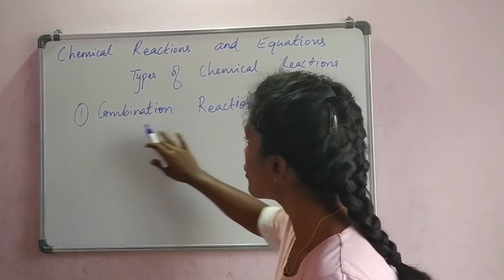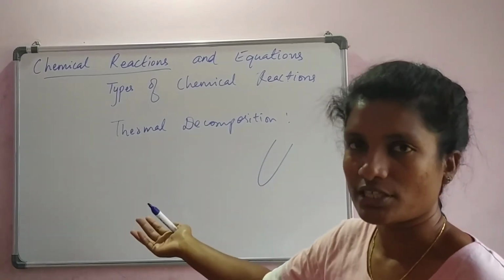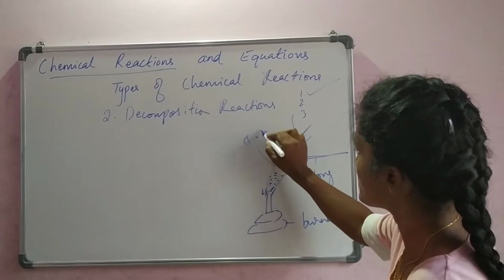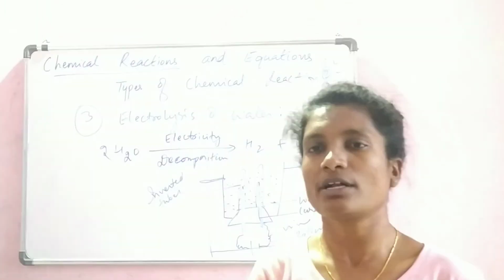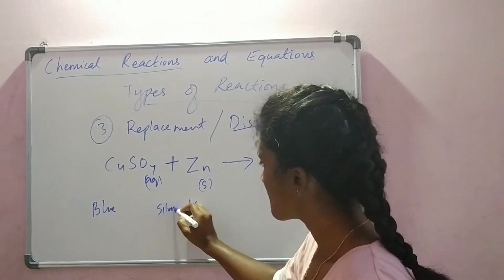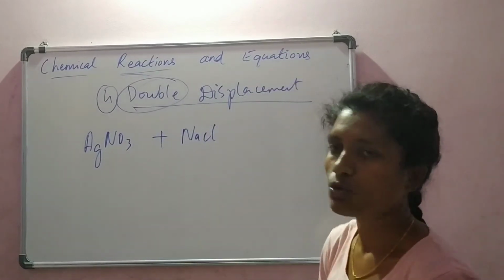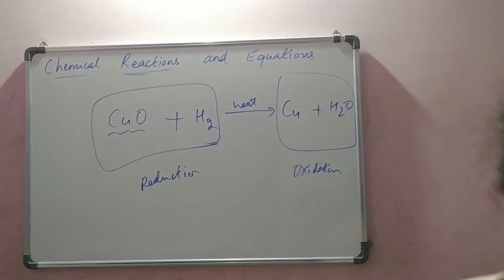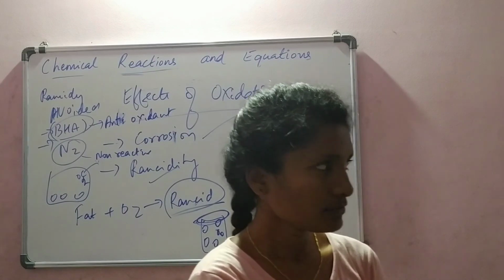Chemical Reactions and equations Part 3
CBSE and State